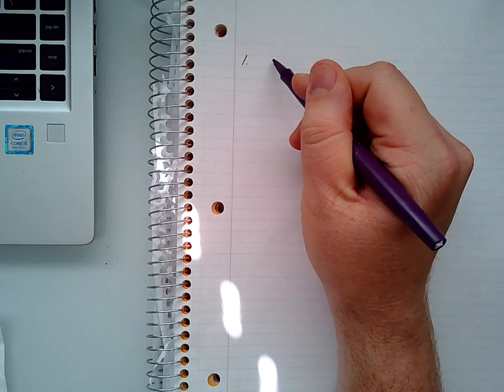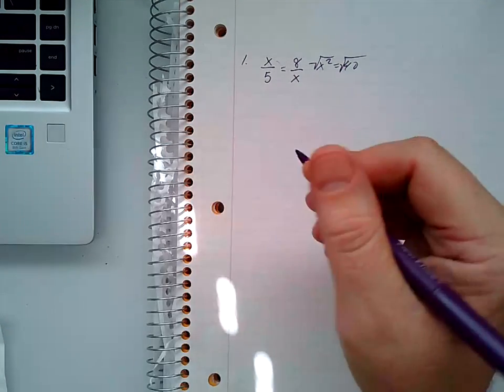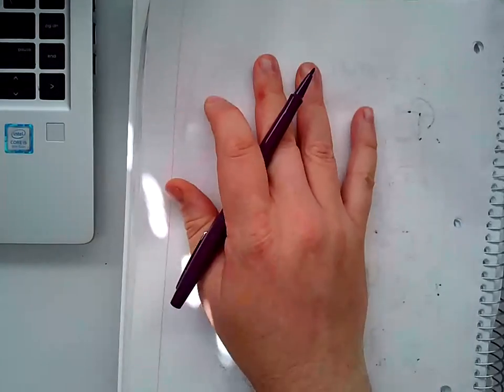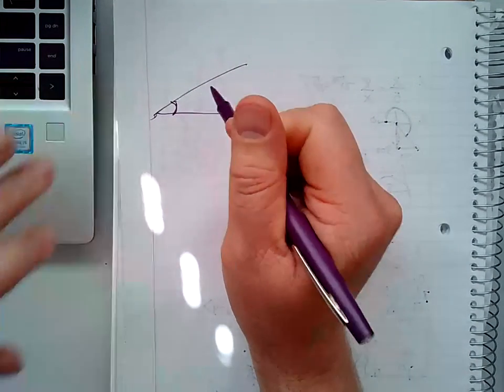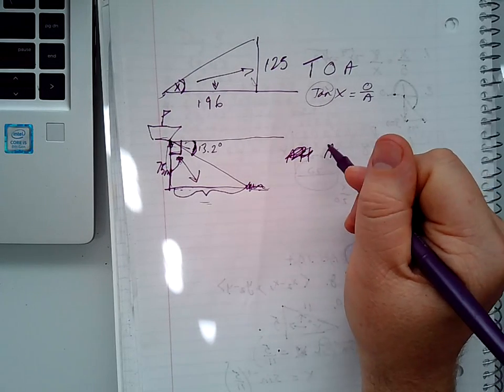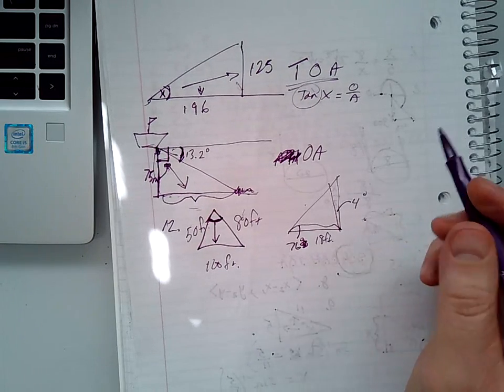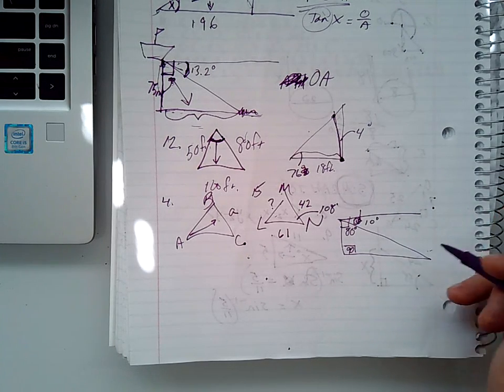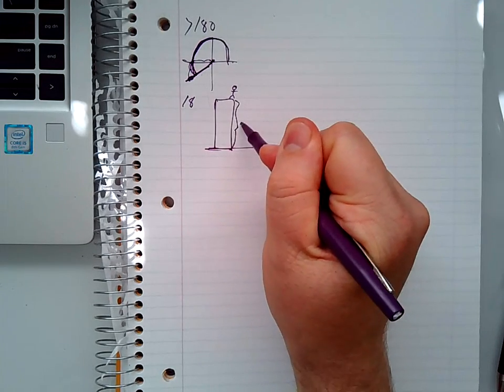March 27 Geometry Video 1